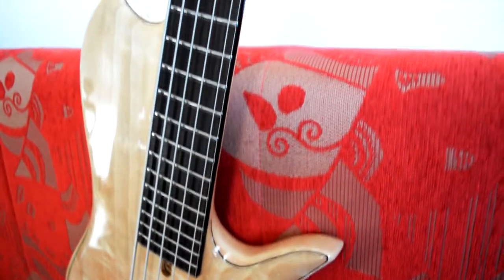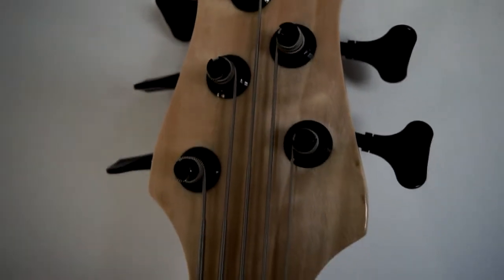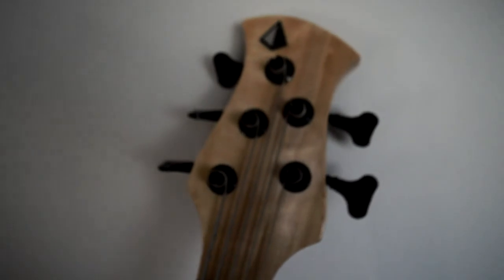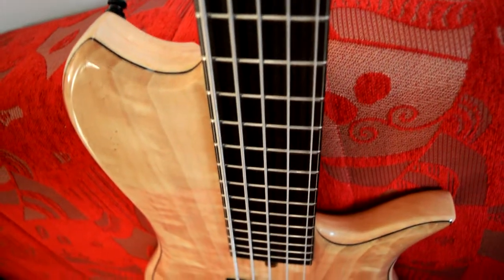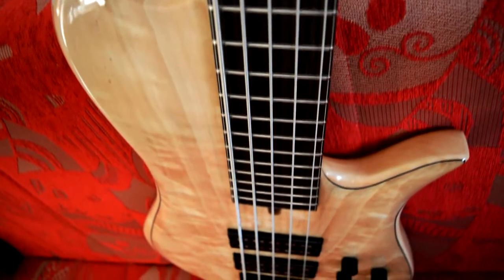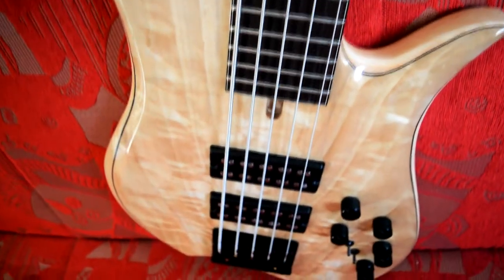Wreck W Hope 5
Construction. neck through with WPS
Neck. maple/flamed maple with wenge stripes
Body wings. ash with WPS
Top. flamed poplar
Fretboard. rosewood with maple/ebony binding
Specs 34" scale length, 24 fret, 19.. strimg spacing Pickups. Doležal SOB5 alnico
Preamp...Richter
hardwere .Schaller

PLayed and recorded. Petar Makar